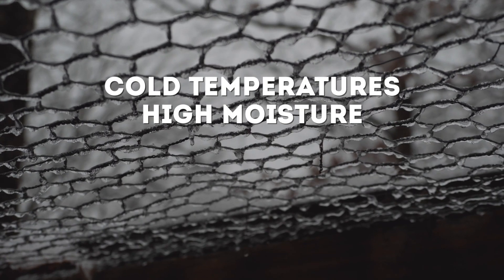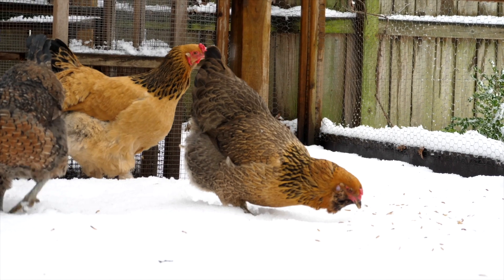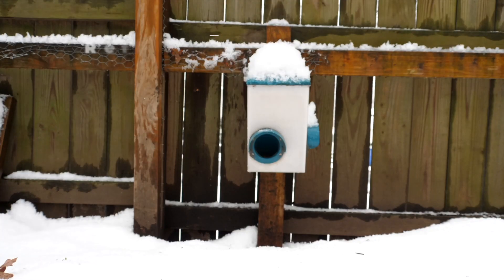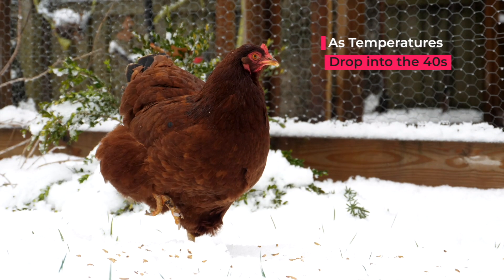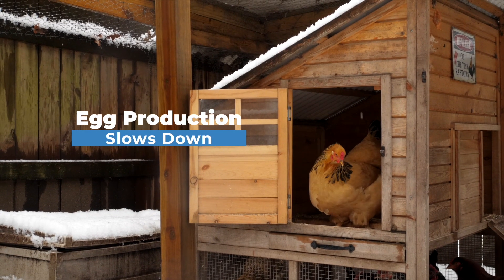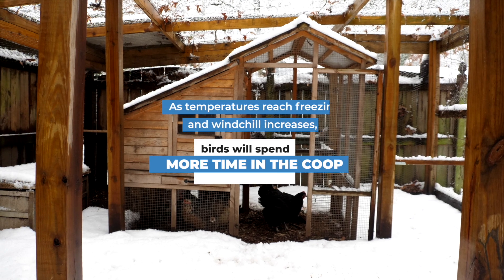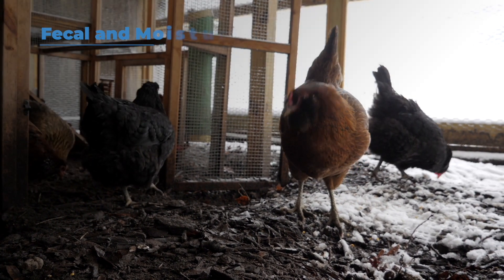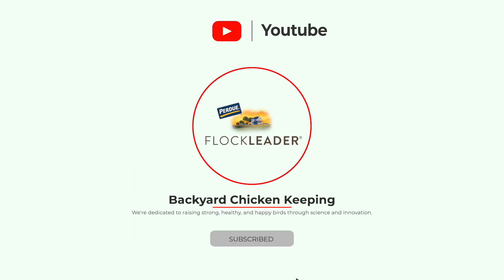Recognizing Cold Stress in Chickens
In the summer, it’s all about getting RID of heat. In the winter, it’s all about conserving heat! Dr. Mikayla is covering how to recognize cold stress in your flock this season and some ways to support your flock in the winter months.